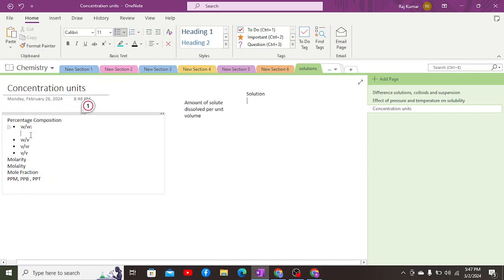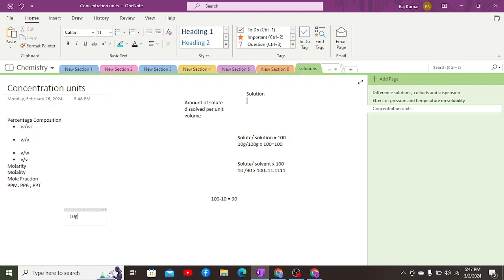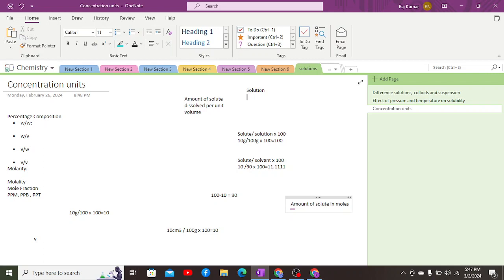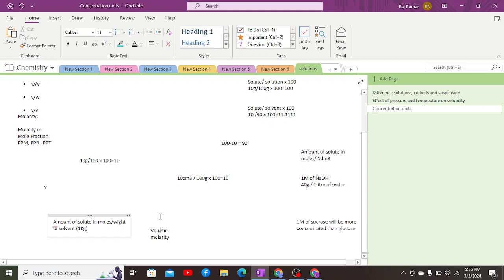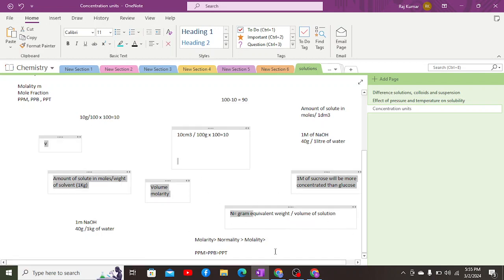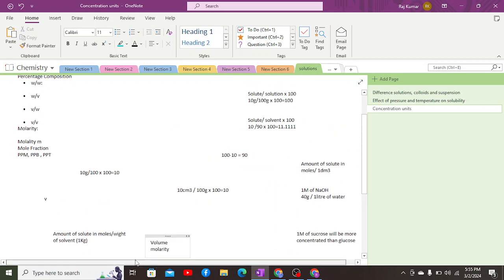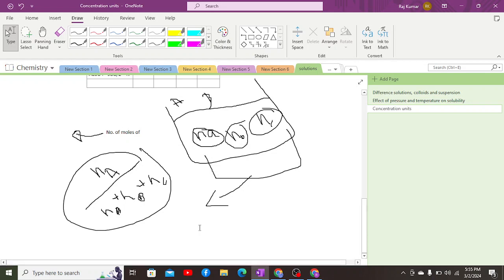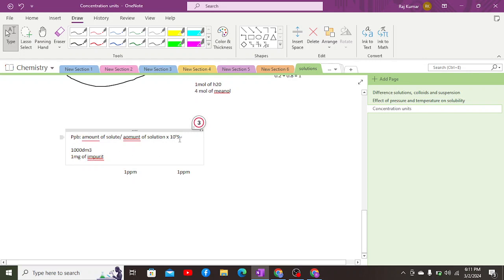Concentration Units | Ch # 10 Solutions and Colloids | Chemistry | Learn With Raj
In this video, we have discussed the detailed study of the Concentration Units.